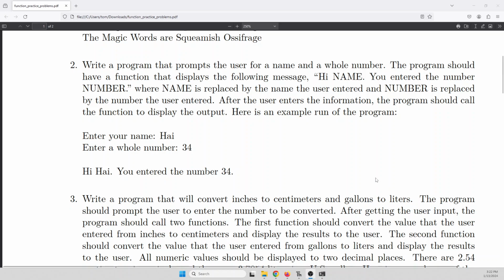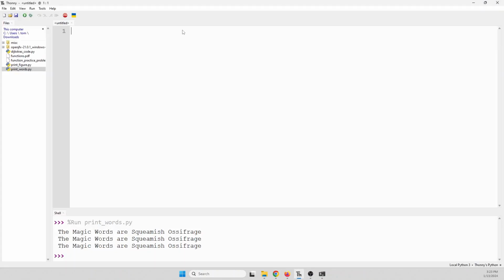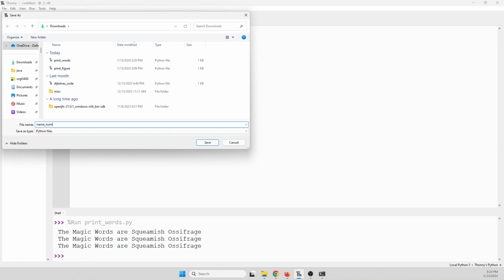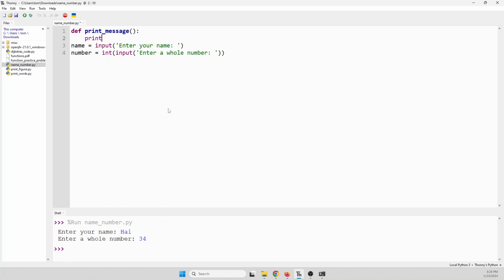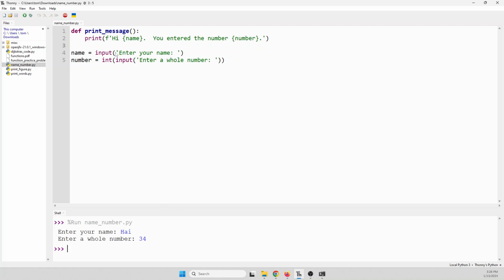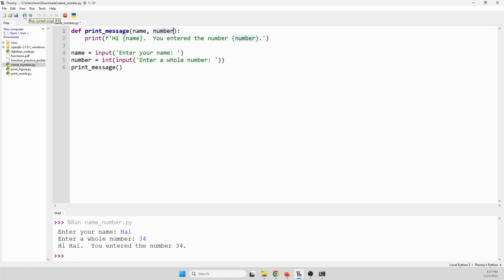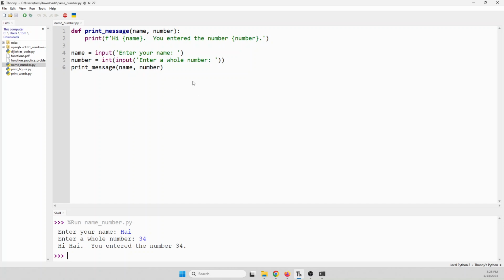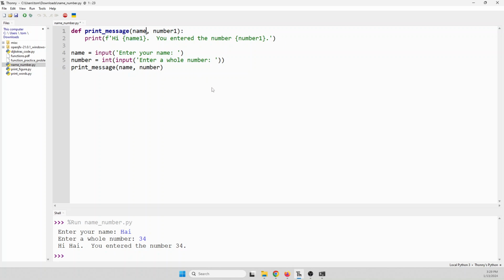Functions Practice Problem 2